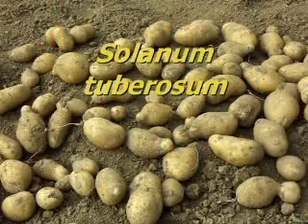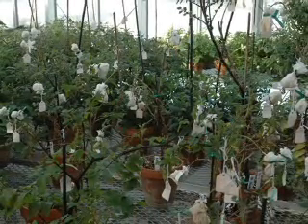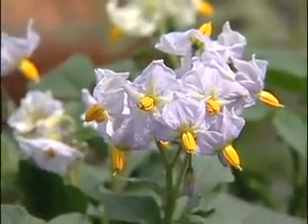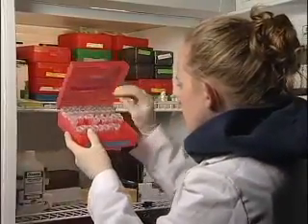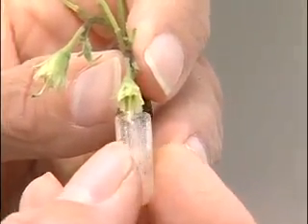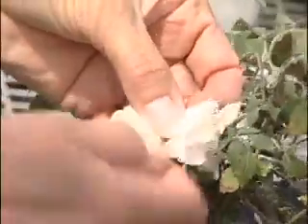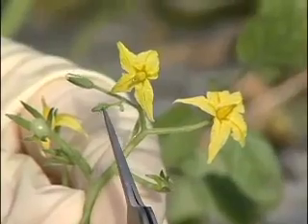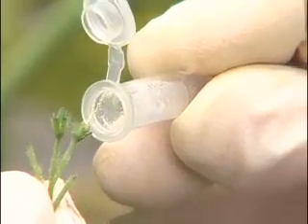Pollination Methods: Solanum (Part 1)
You may think that tomatoes and potatoes have little in common, especially since the parts we eat look nothing like each other. But in fact they are very similar, and belong to the same genus, Solanum. This video explains how you can make your own crosses with these plants, with essentially the same simple techniques. Also, learn about how a single potato plant can quickly be turned into thousands of plants, and how the genetic concept of Polyploidy works in potatoes. This video has been entered in the Chlorofilms online video contest.